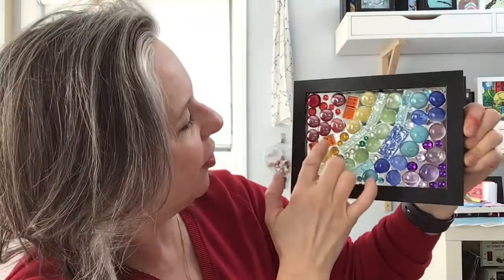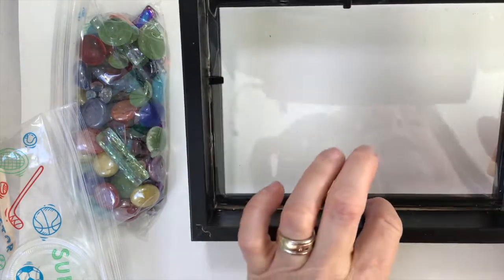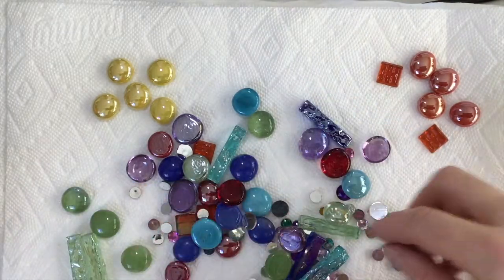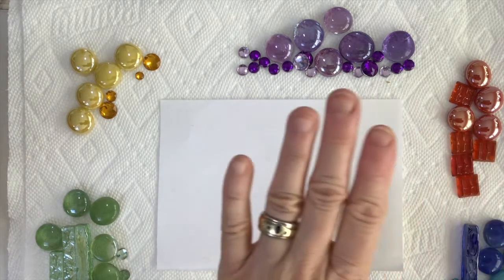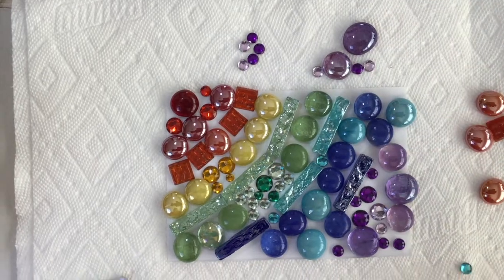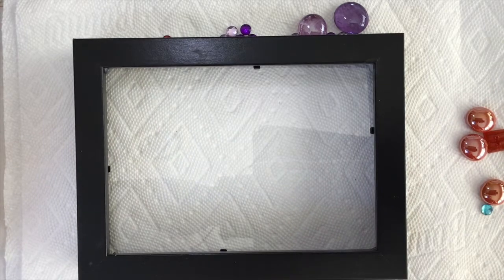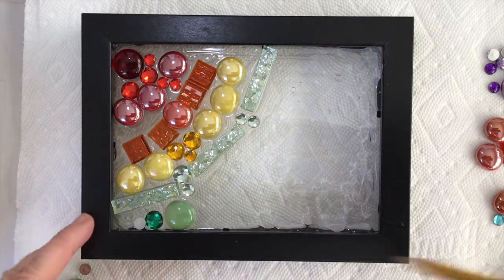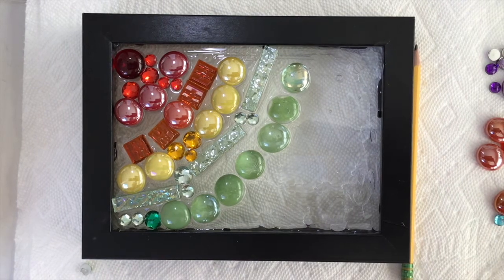Make a Rainbow Suncatcher